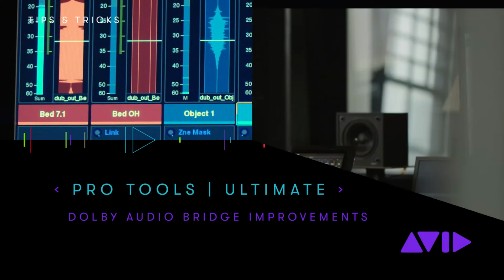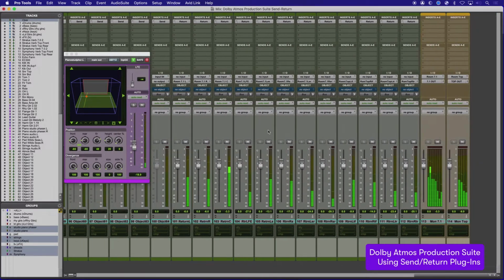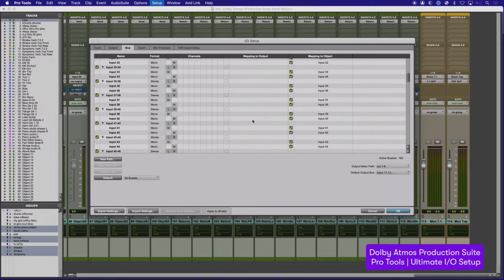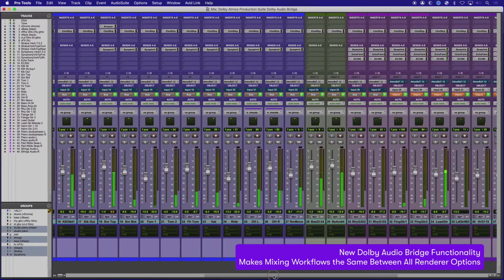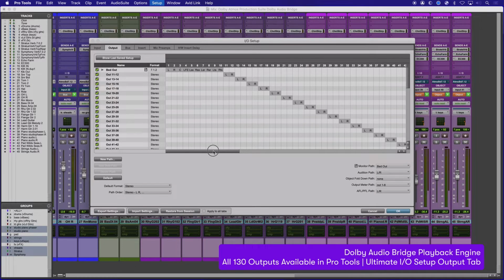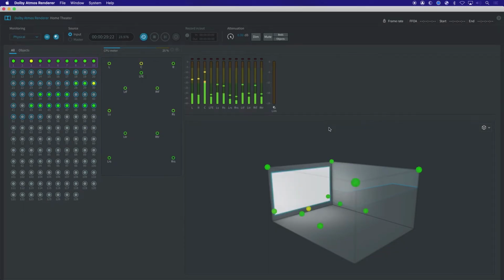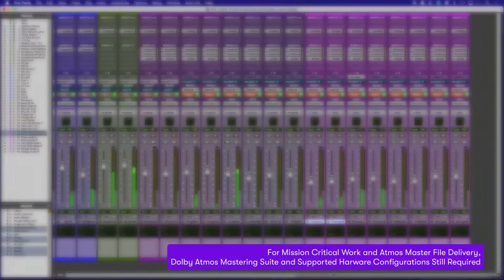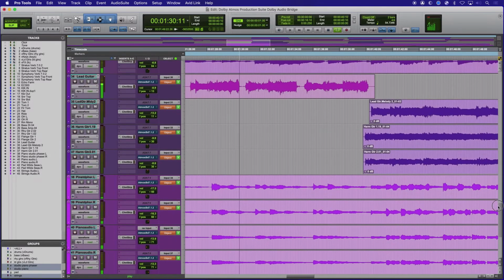Pro Tools | Ultimate — Dolby Audio Bridge Improvements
Learn how to set up your session for Dolby Atmos mixing with the Dolby Atmos Production Suite in Pro Tools | Ultimate.